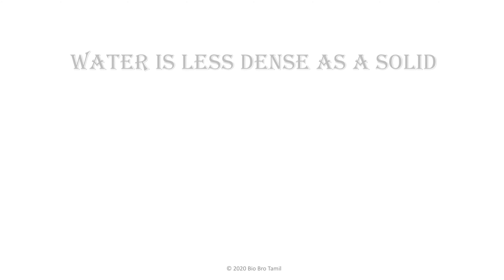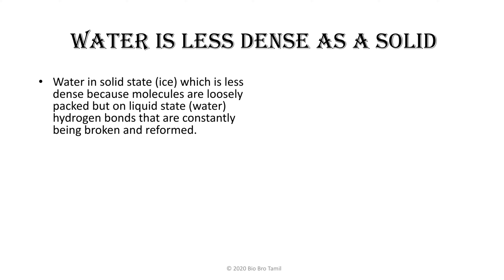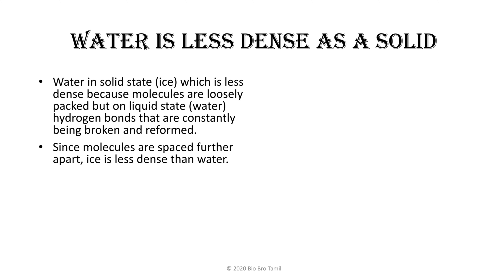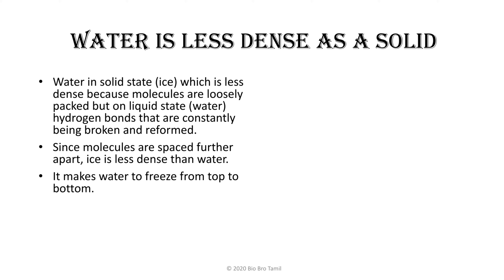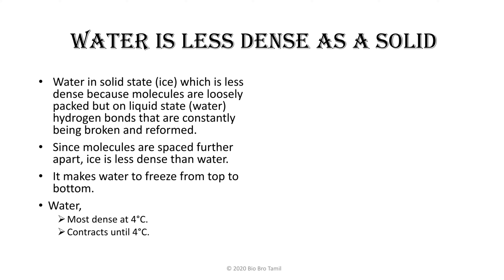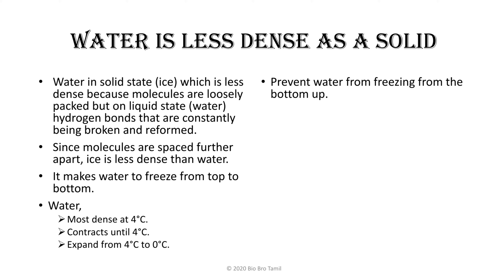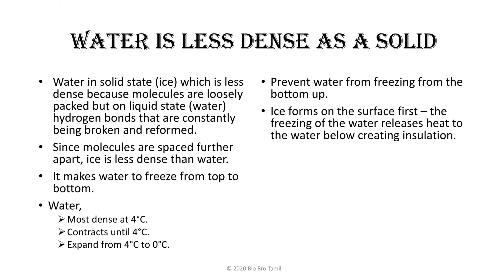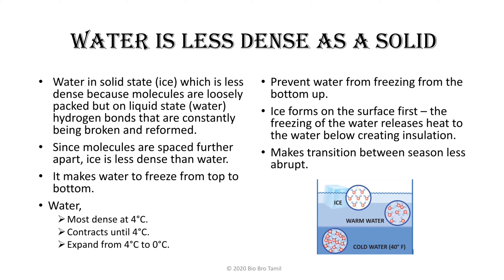Water is Less Dense as a Solid / why does ice floating on water / bio chemistry/ part - 13